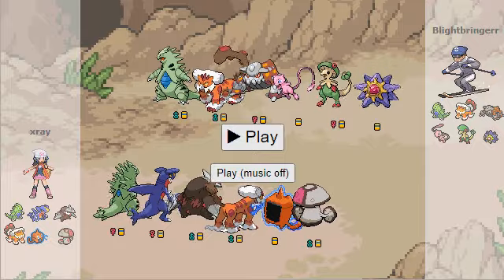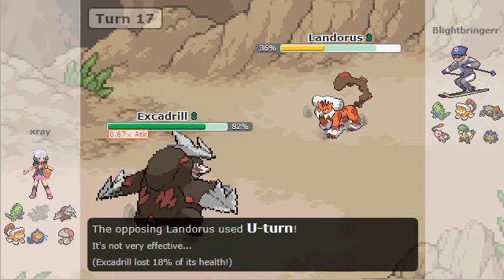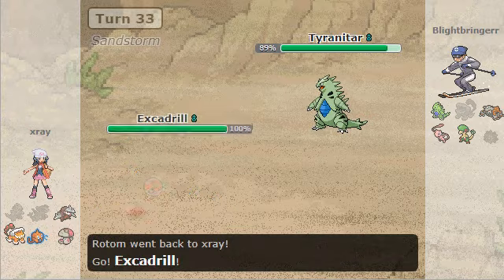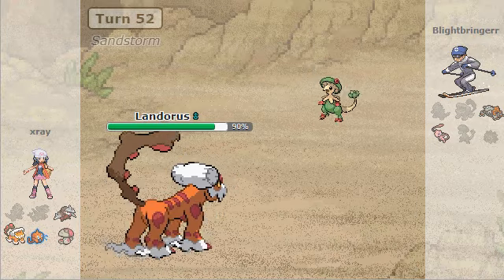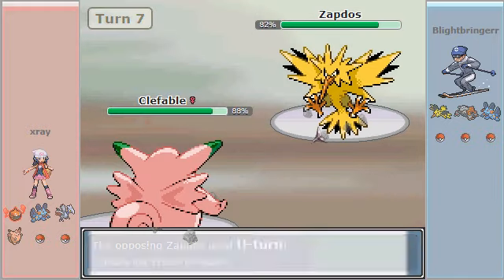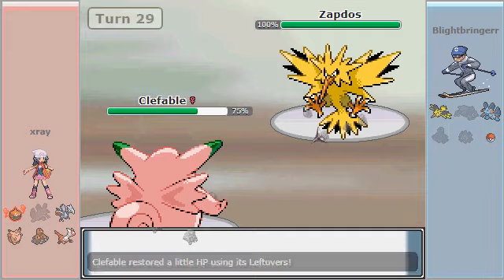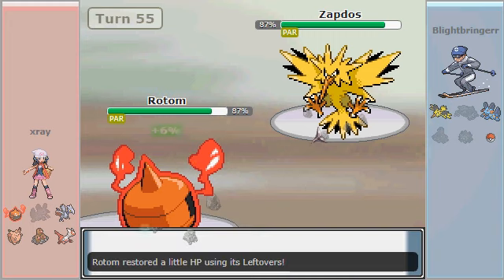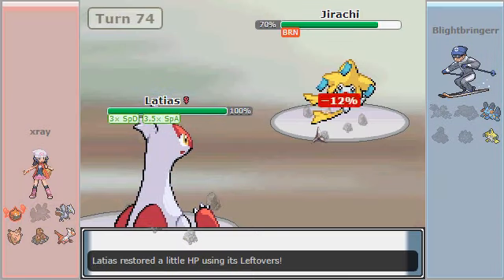Permasand Invitational Round 4- Blightbringer vs Xray ENTIRE SERIES